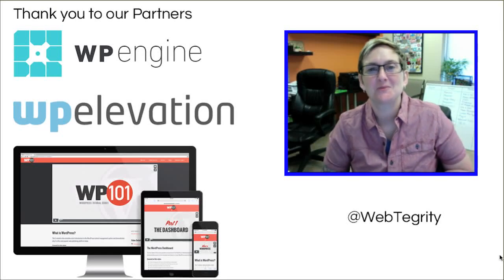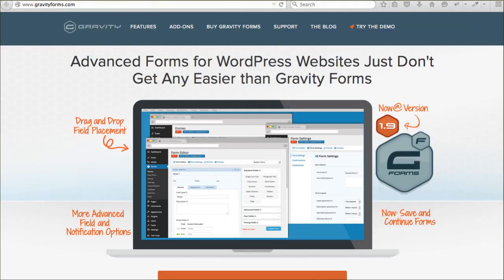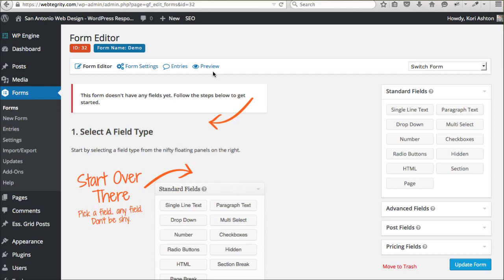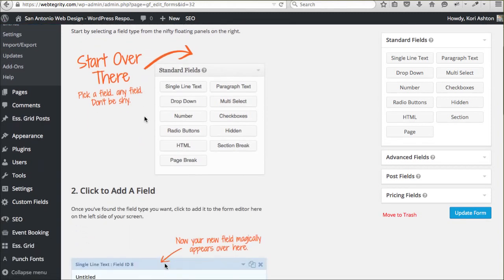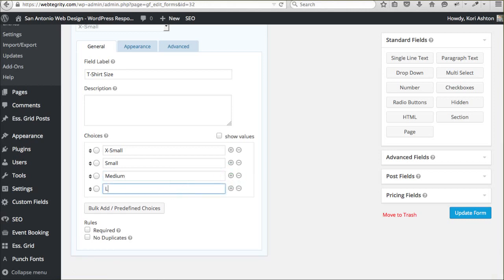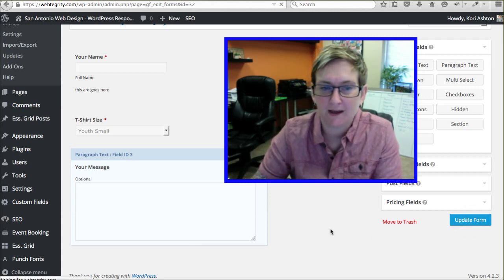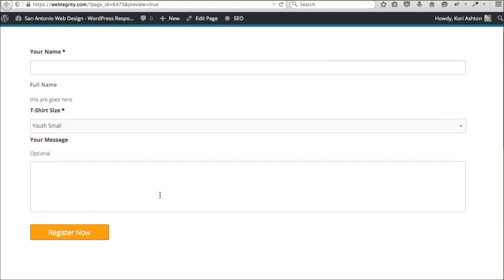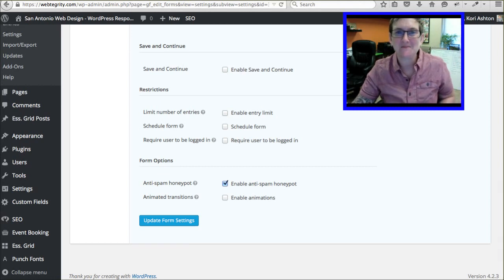The Basics of Gravity Forms - Part 1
Gravity Forms - Basic Install & How to create fields
Kori Ashton leads you through the basics of GravityForms - Installing it and how to make fields.